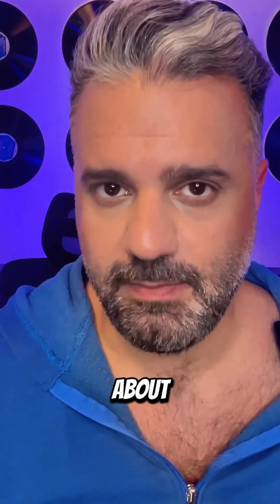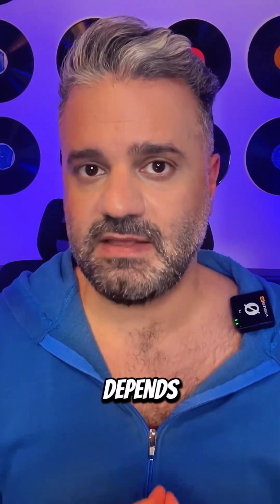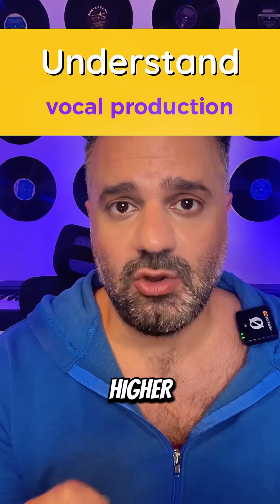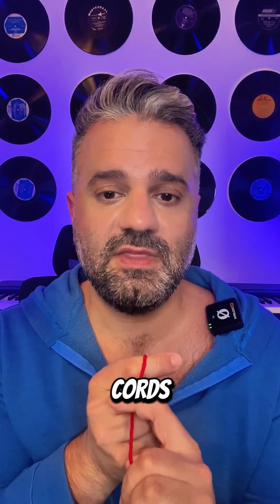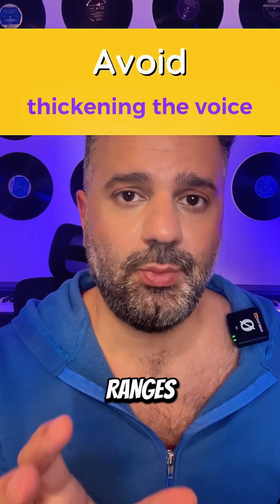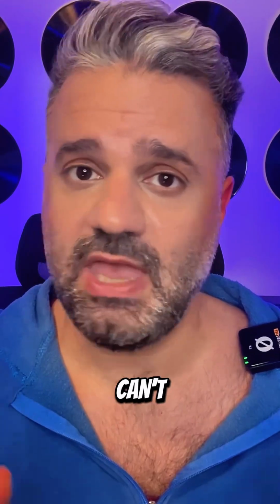4 easy and realistic steps for you to develop your head voice and higher notes